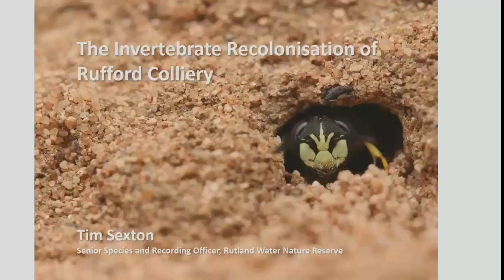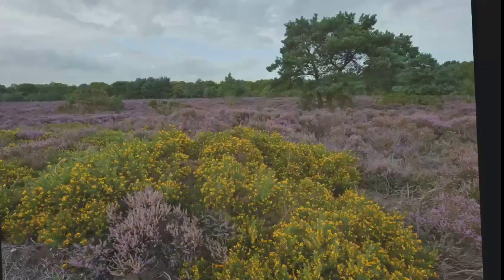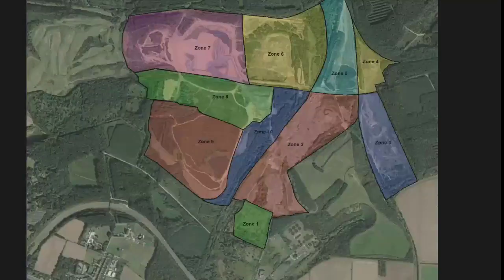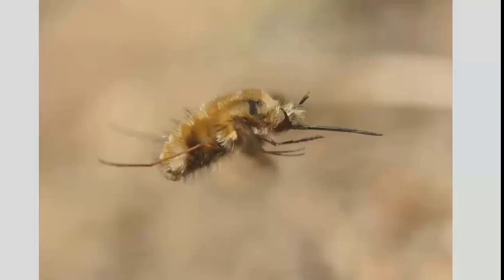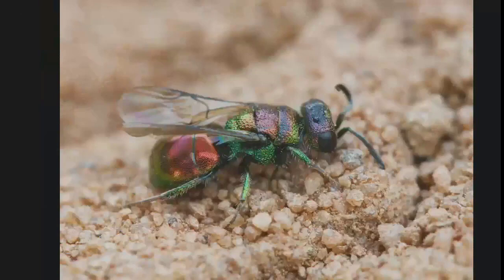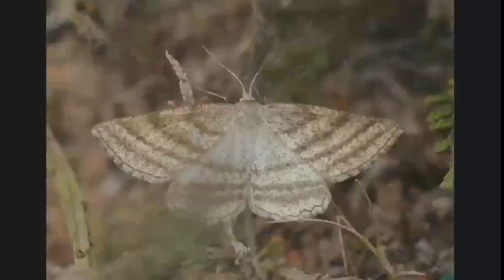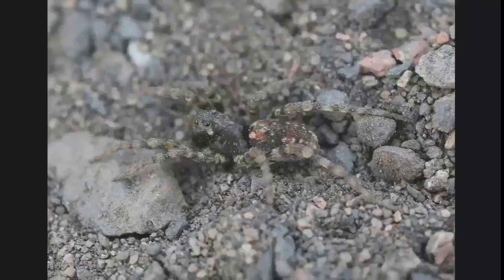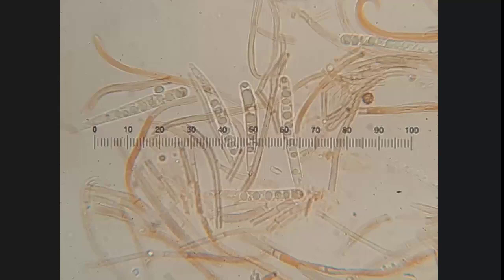The Invertebrate Recolonisation of Rufford Colliery - Tim Sexton (Notts BAG Forum 2024)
Tim Sexton is Senior Species and Recording Officer at Rutland Water Nature Reserve. The former Rufford Colliery closed in 1993 after eight decades of mining. Since then, Nottinghamshire Wildlife Trust has worked with successive landowners to gradually restore the site from coal spoil to the
County’s largest ever heathland creation project - totalling over 100 hectares. Tim spoke about some of the amazing and locally rare invertebrates which have colonised the site in recent years.